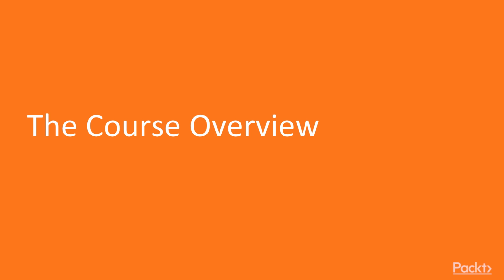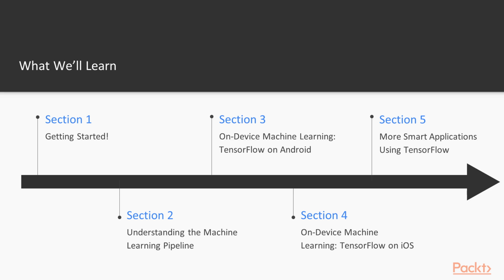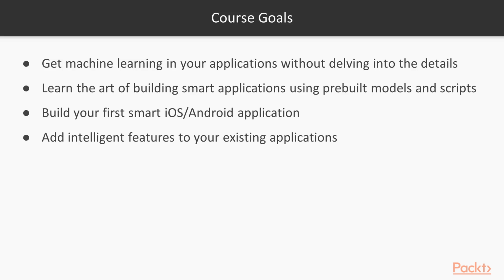Hands-On TensorFlow for Smart Application Development: The Course Overview | packtpub.com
This video tutorial has been taken from Hands-On TensorFlow for Smart Application Development. You can learn more and buy the full video course